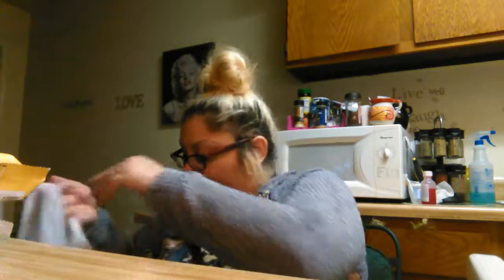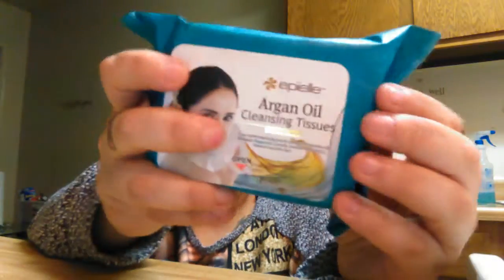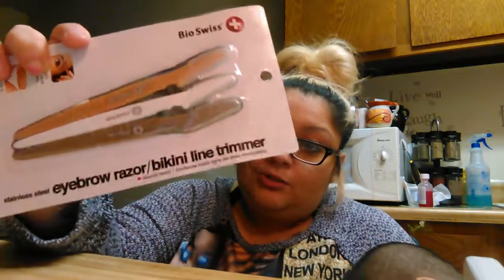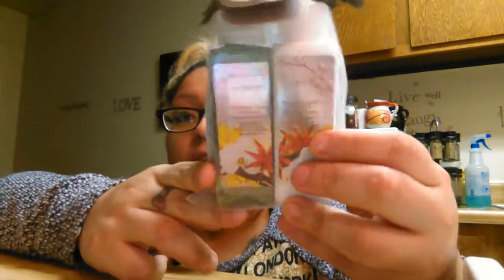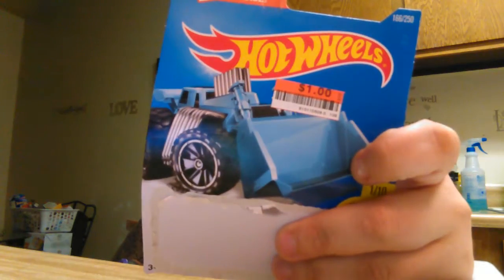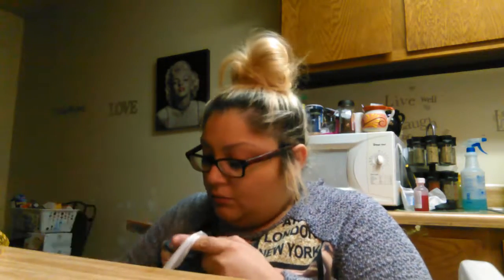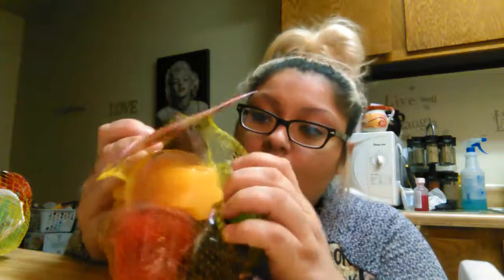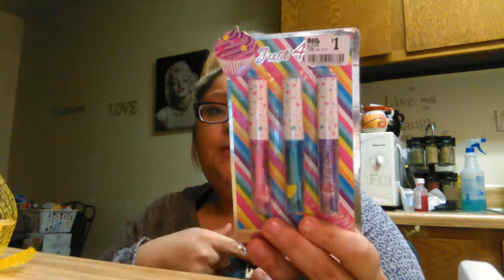big lots haul